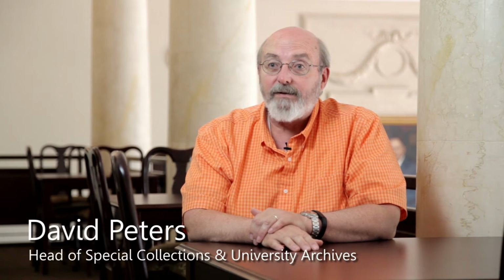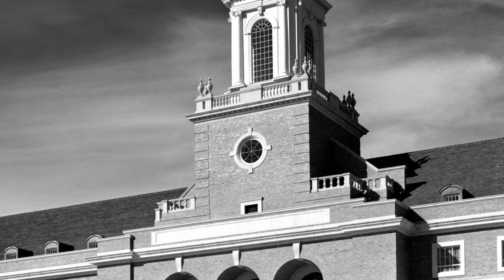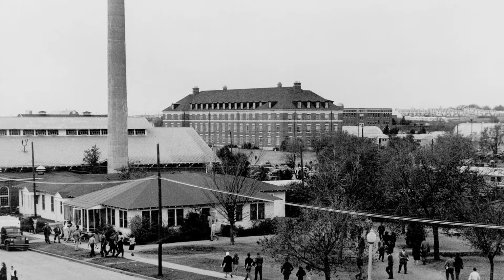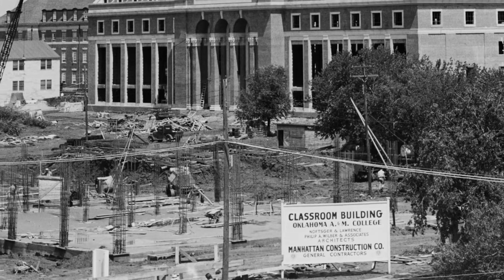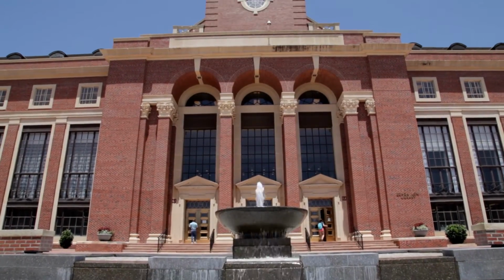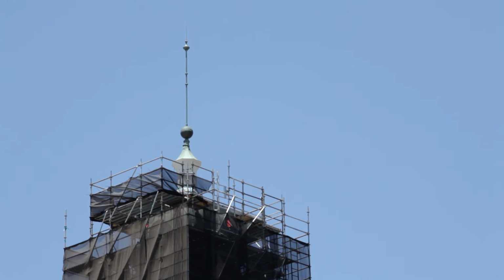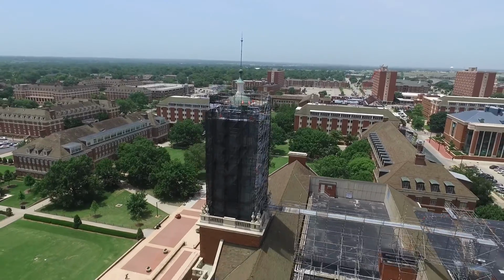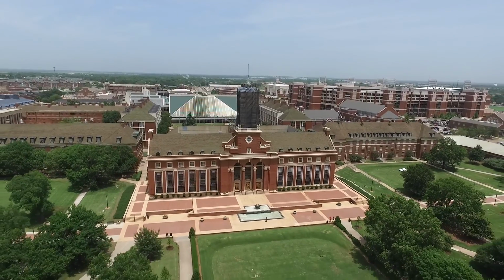Bell Tower Restoration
The Edmon Low Library’s bell tower is undergoing an intense renovation to be restored as one of Oklahoma State University’s most iconic landmarks. David Peters shares some history on the bell tower and John DeGeorge discusses details of the restoration. Photos courtesy of OSU Special Collections and University Archives.